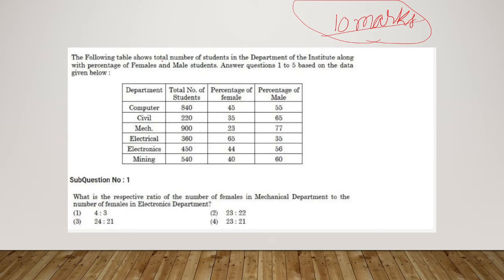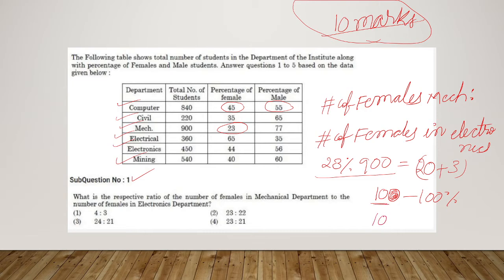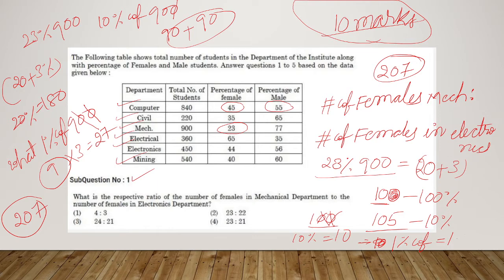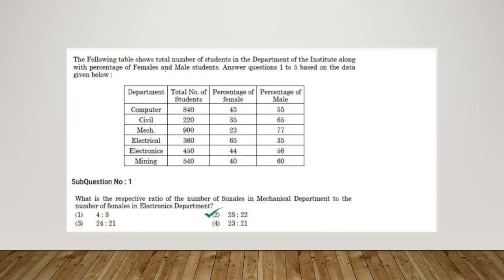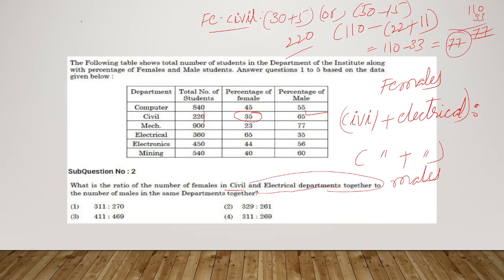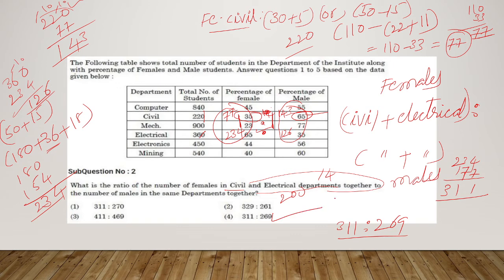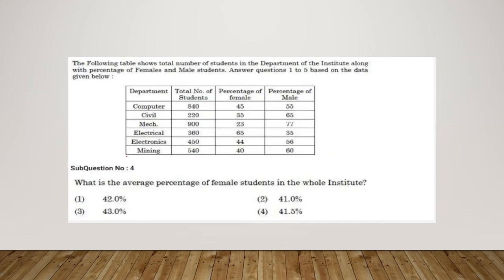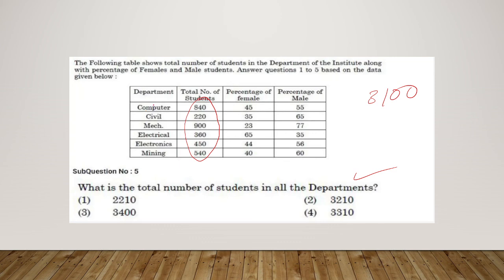di pyqs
In this video Saritha will discuss DI pyqs based percentages very cleary must watch to clear your doubts tq